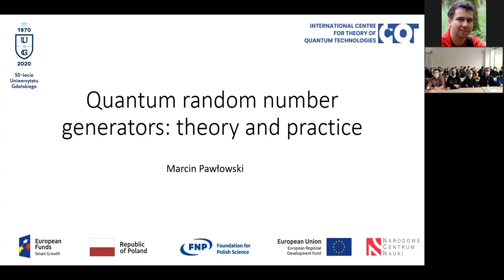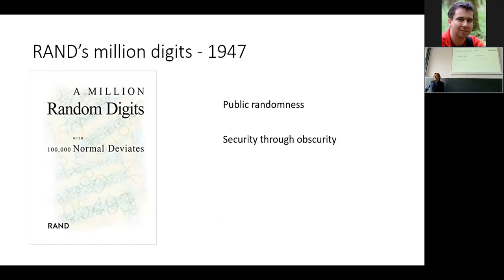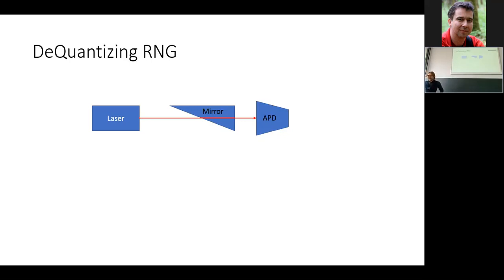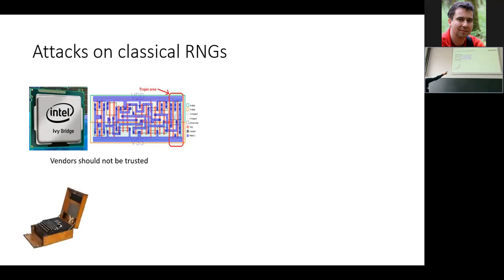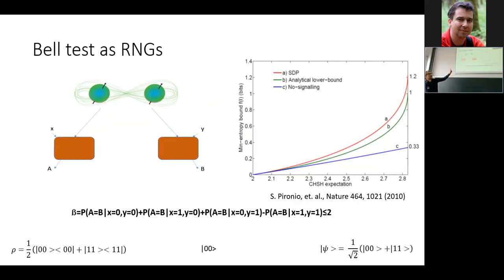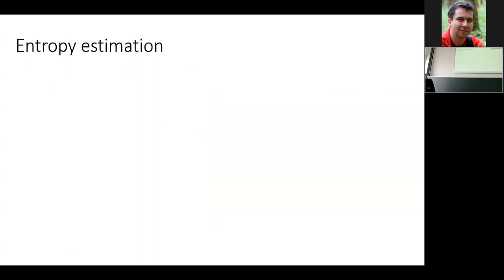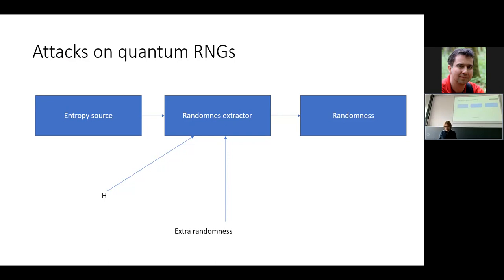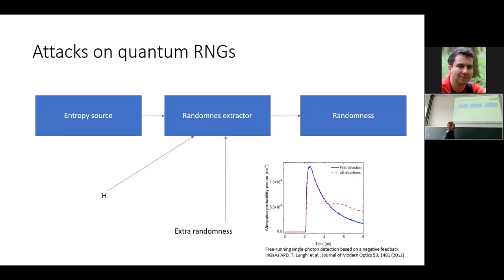Marcin Pawłowski "Quantum random number generators: theory and practice"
University of Gdańsk, International Centre for Theory of Quantum Technologies
"Quantum random number generators: theory and practice"
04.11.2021, Quantum Information Seminar, University of Warsaw, Poland